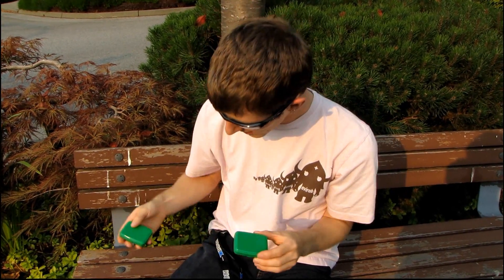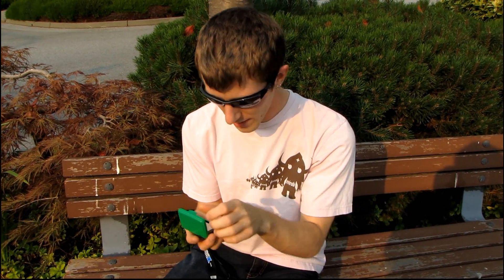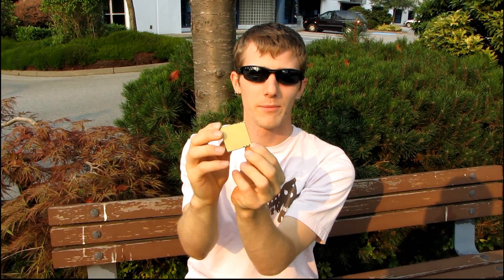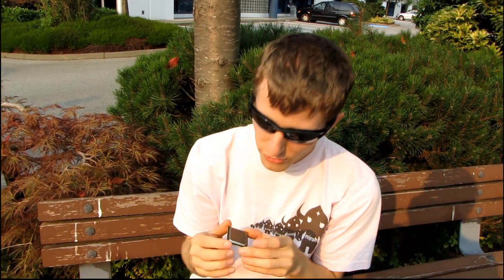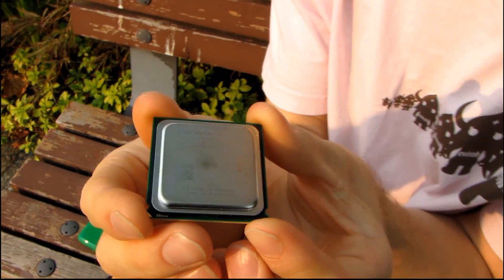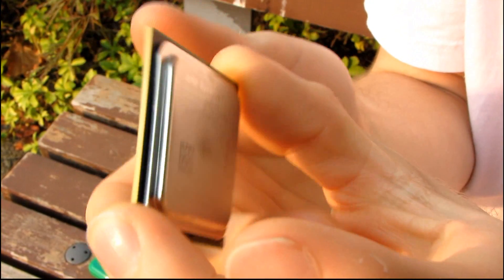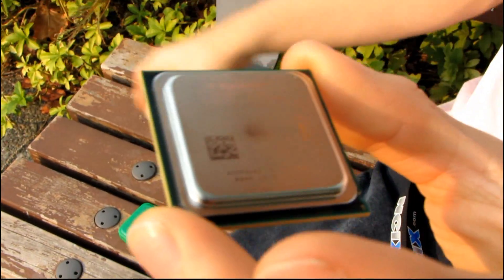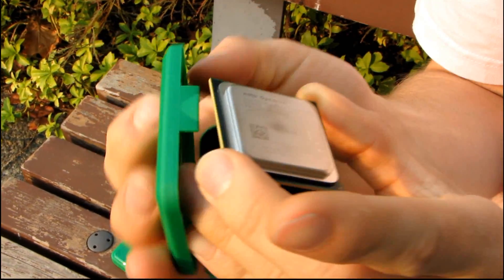AMD Socket C32 DDR3 Quad Core Opteron Engineering Sample Unboxing & First Look Linus Tech Tips